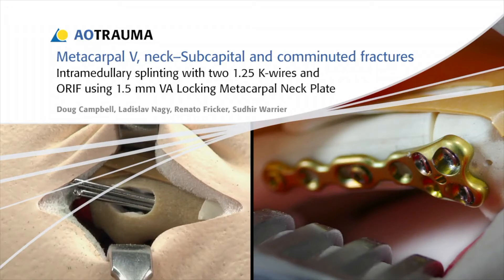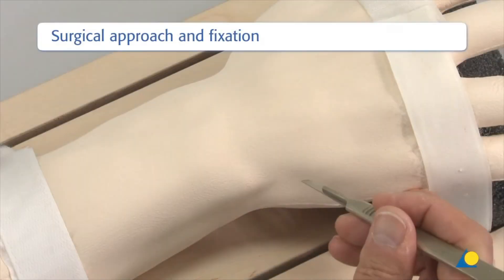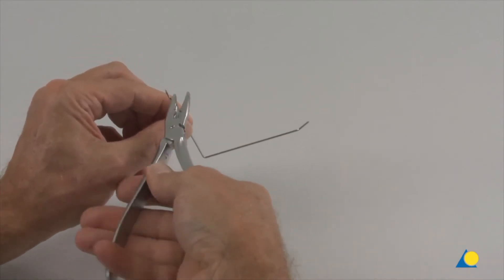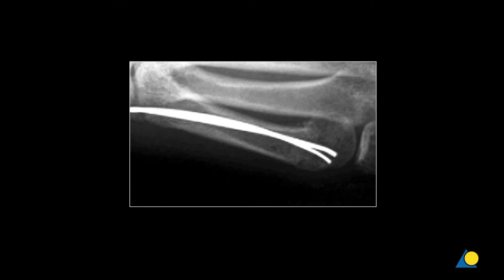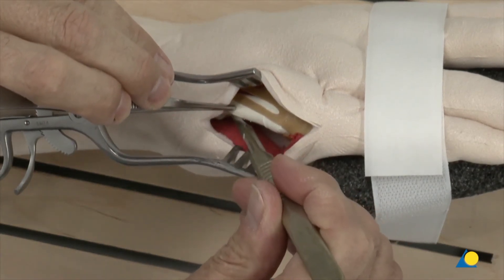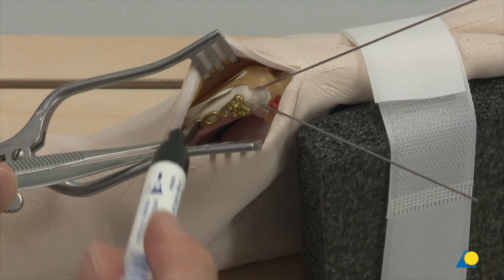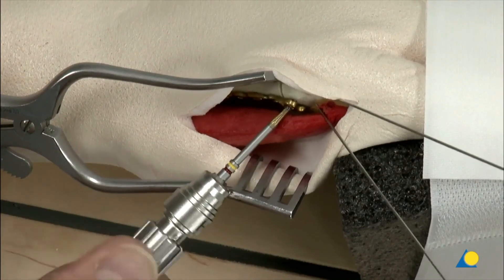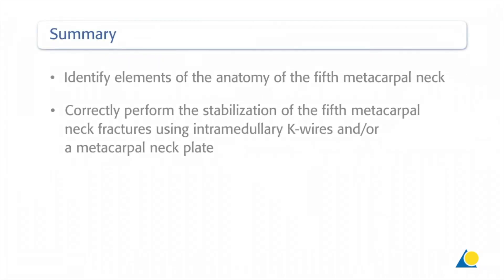Metacarpal V, Neck - Subcapital and Comminuted Fractures - Intramedullary Splinting and ORIF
In this video various types of treatment of unstable subcapital and comminuted neck fractures of fifth metacarpal will be demonstrated.
Learning Objectives:
* Identify elements of the anatomy of the fifth metacarpal neck.
* Correctly perform the stabilization of the 5th metacarpal fracture using intramedullary K-wires and/or a metacarpal neck plate.